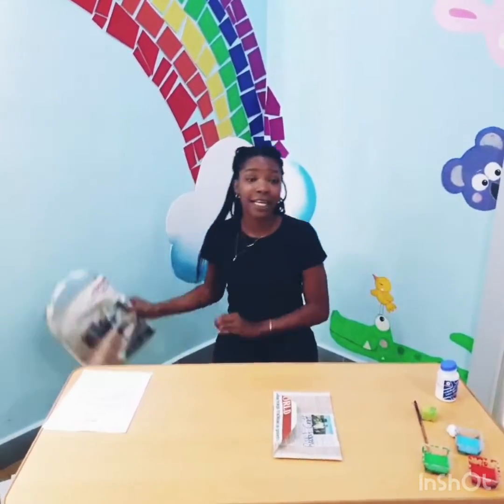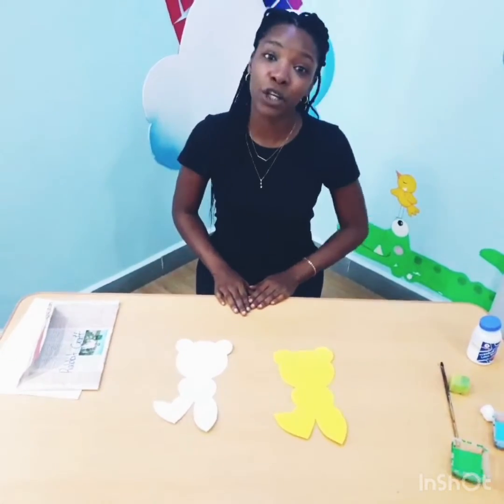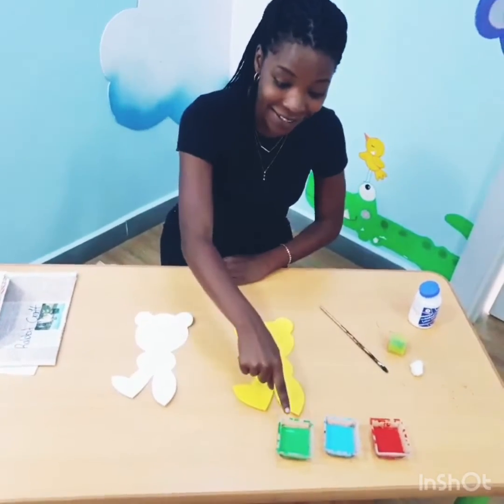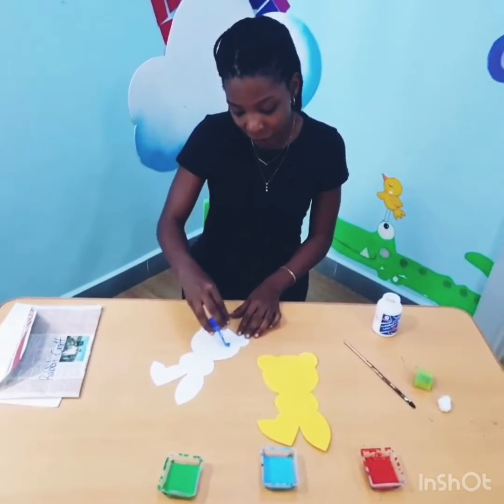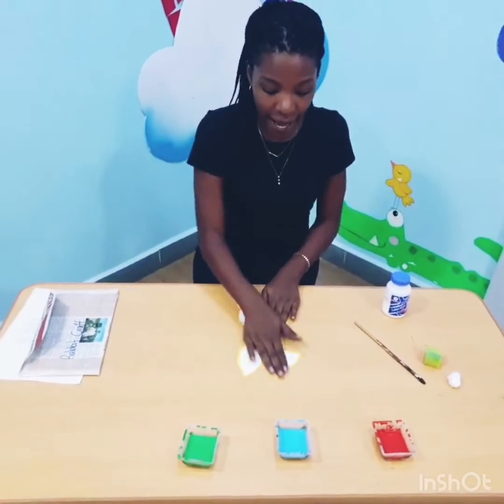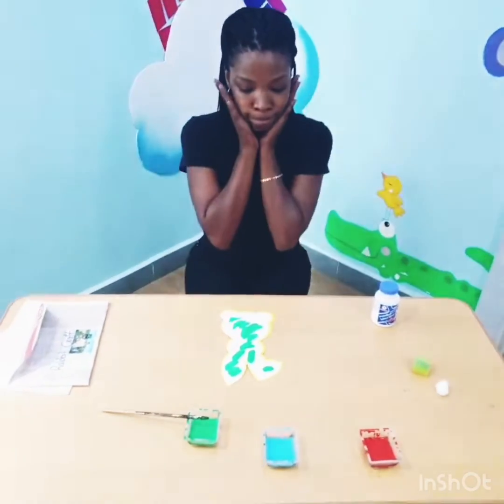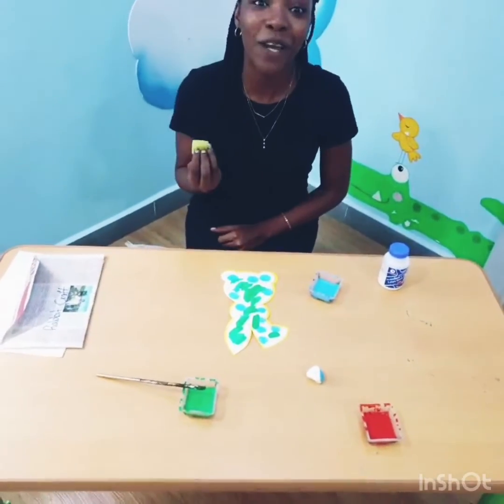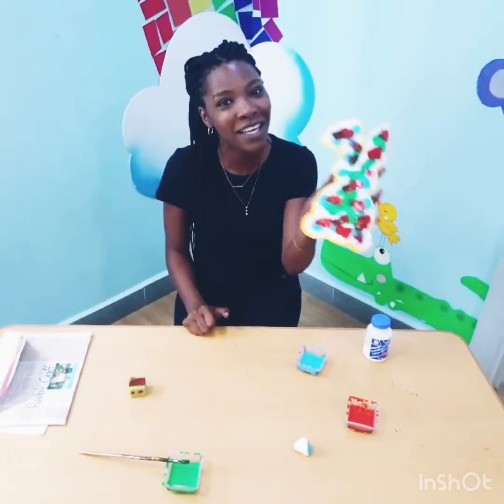OTTER CLASS -video23- 29APRIL2020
Rabbit Craft